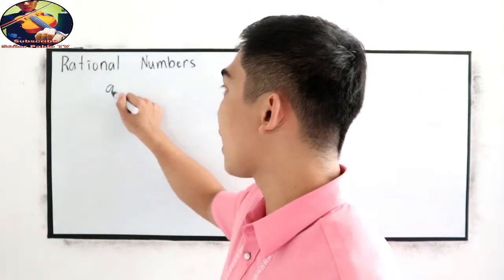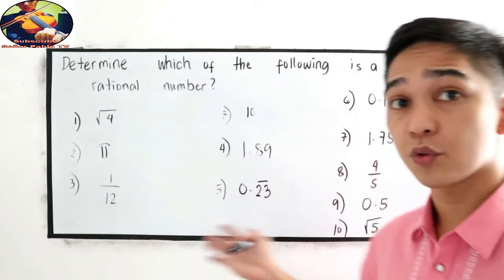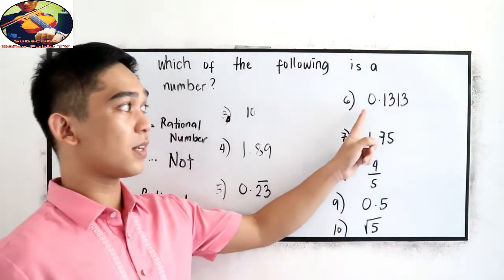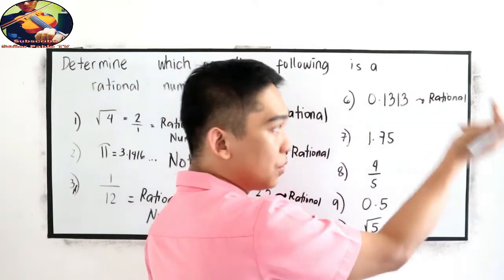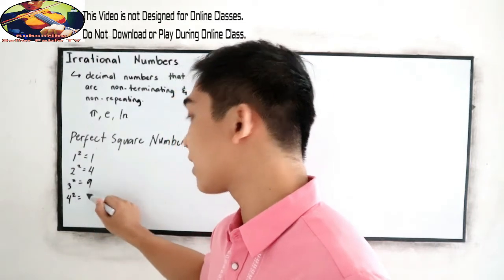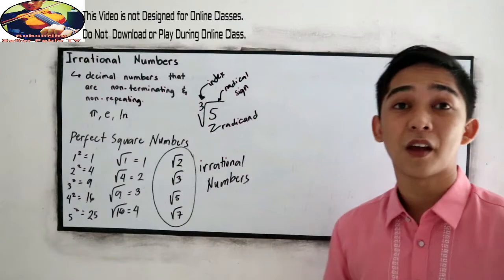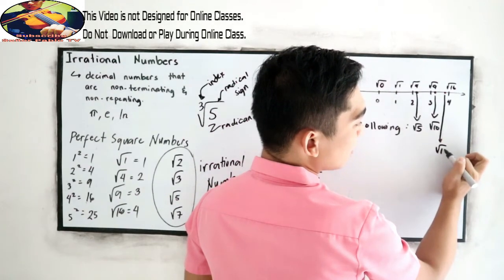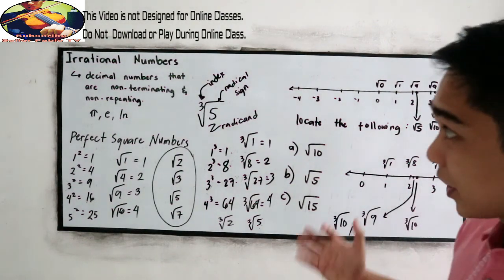Rational Numbers and Irrational Numbers ( locating and plotting in number line) I Señor Pablo TV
Locating and plotting rational and irrational numbers in number line with detailed explanations and examples.